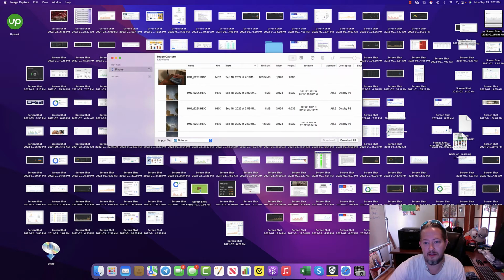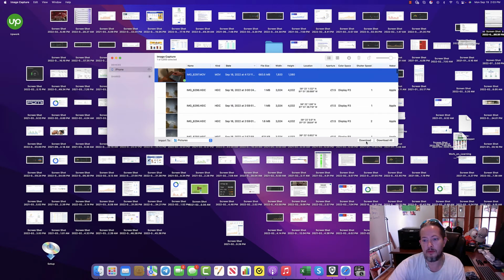How To Easily Add iPhone Videos To Your iMac In Less Than A Minute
Stop wasting time trying to transfer videos from your iPhone to your iMac. In this quick step-by-step tutorial, you’ll learn how to easily add iPhone videos to your iMac in less than a minute using the fastest and simplest methods available.

Whether you’re using AirDrop, a USB cable, or built-in Apple tools like Finder and Photos, this guide breaks it all down so you can move your videos instantly—no confusion, no tech headaches.
This method works for all modern iPhones and iMacs and is perfect for content creators, business owners, or anyone who needs fast access to their videos on a desktop.

👉 If you’re editing videos, backing up footage, or just organizing your files, this is the fastest workflow you need.

⏱ What You’ll Learn:

-How to transfer videos from iPhone to iMac in seconds
-The fastest method using AirDrop
-How to use Finder for direct transfers
-How to import videos into Photos on Mac
-Common mistakes that slow down transfers (and how to avoid them)

🚀 Best Method Breakdown:
AirDrop (fastest wireless method)
USB Cable (most reliable for large files)
Photos App Import (best for organization)

💡 Pro Tip:
If you’re transferring large video files (4K, long clips), using a wired connection through Finder will save you a ton of time.

Want more quick tutorials that save you time and help you grow faster?